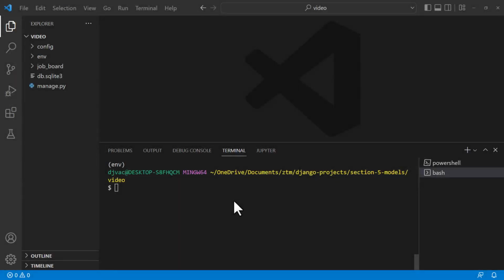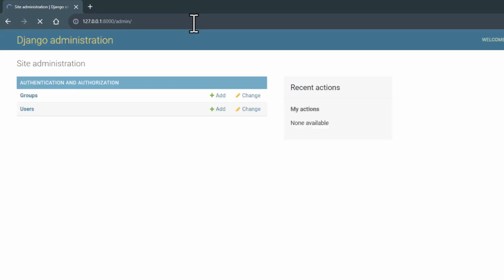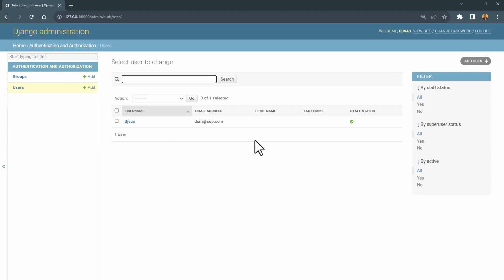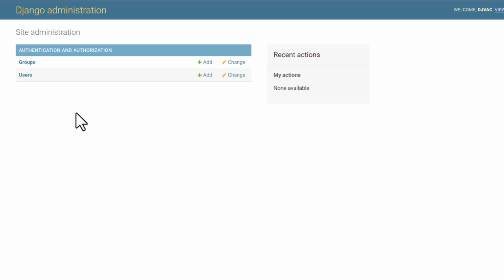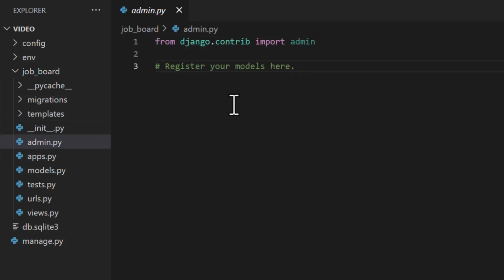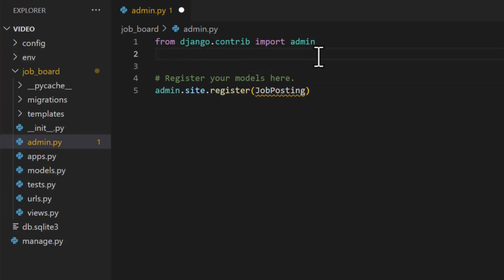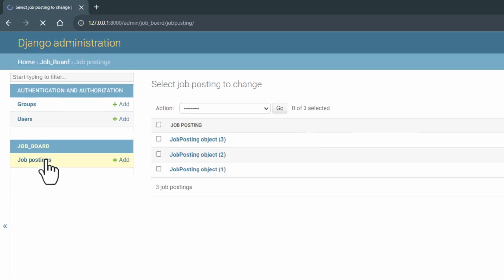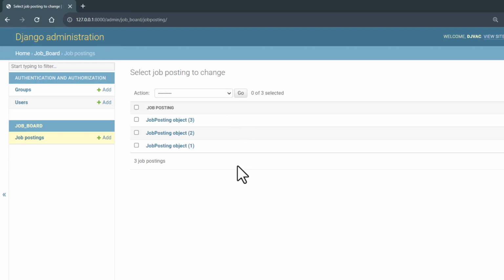39 Registering the Job Board Model in the Admin